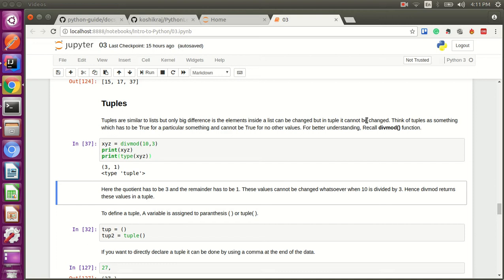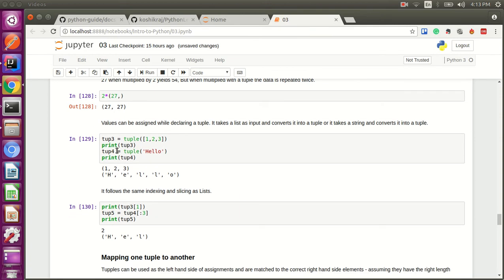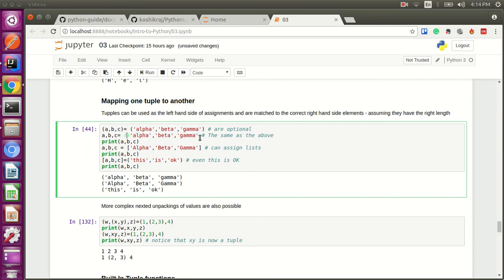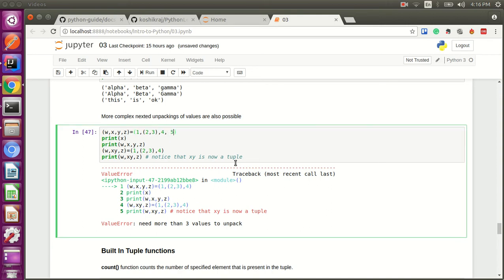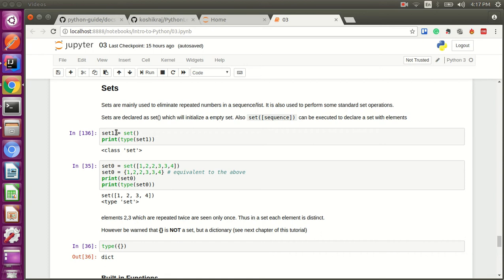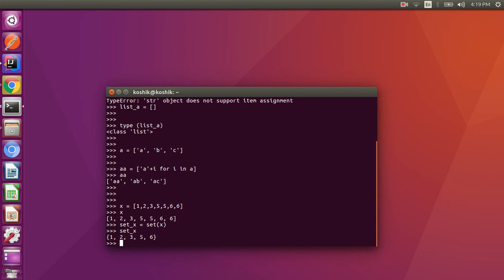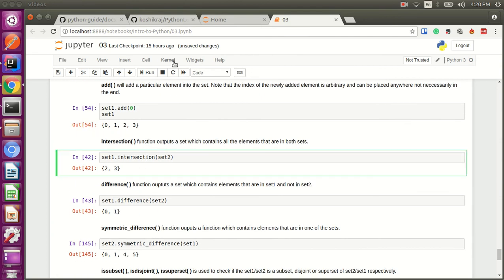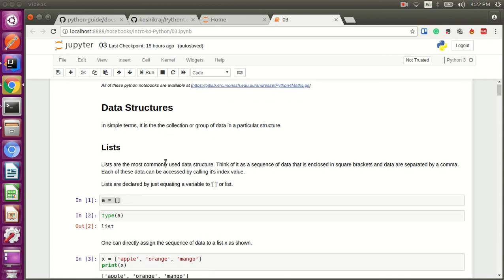Basic python programming tutorial - Part 5